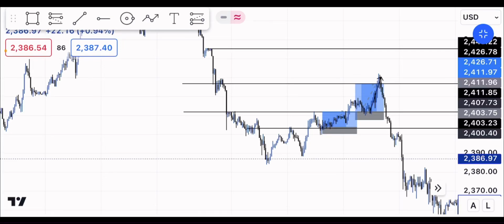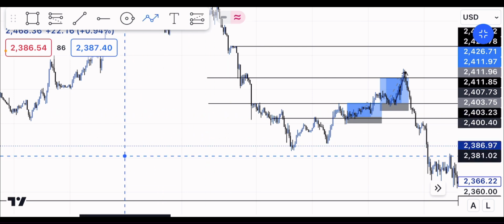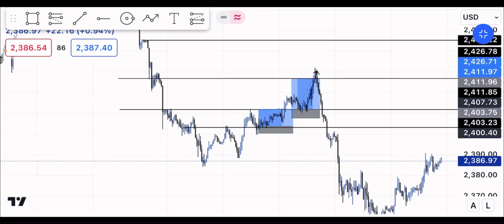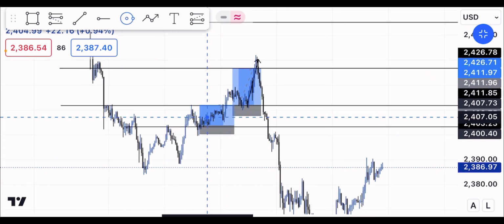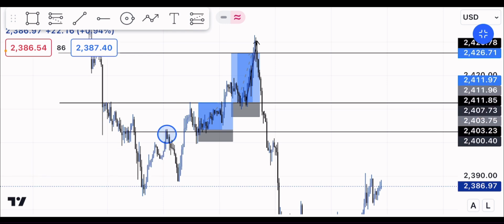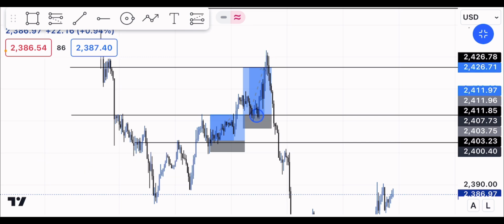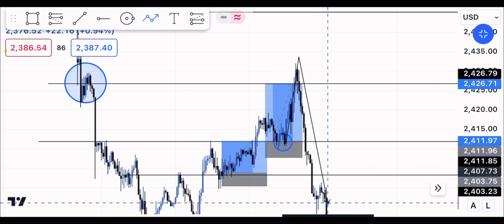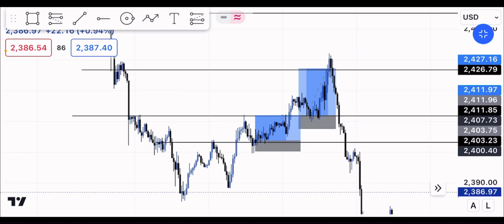BREAK AND RETEST STRATEGY 📉📊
The Break and Retest strategy consists of two vital eponymous components: Break and Retest. The two are a required to occur for the strategy to prove its sustainability. The mechanism begins its movement when an assets price peaks in momentum and breaks either the support or resistance level.